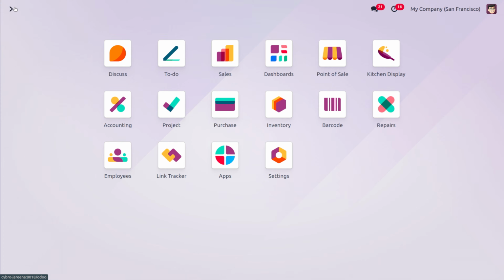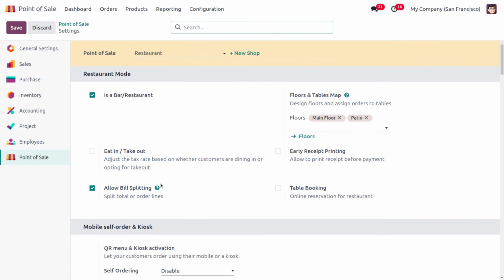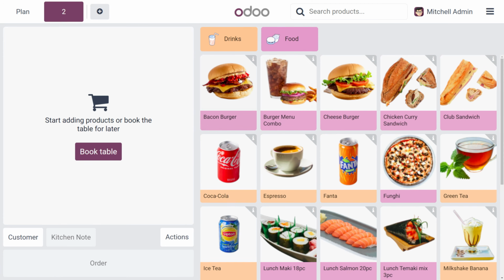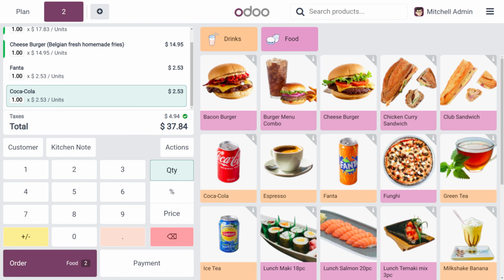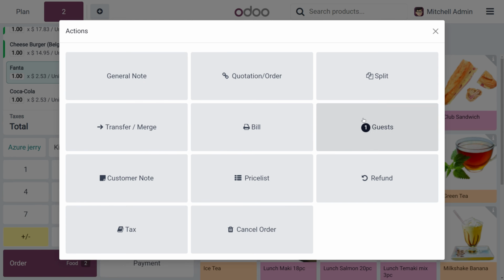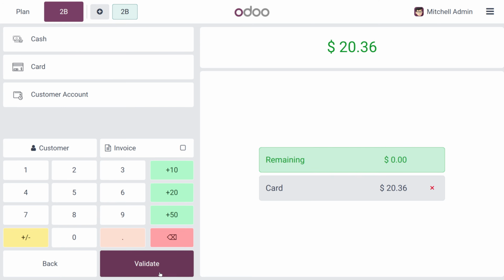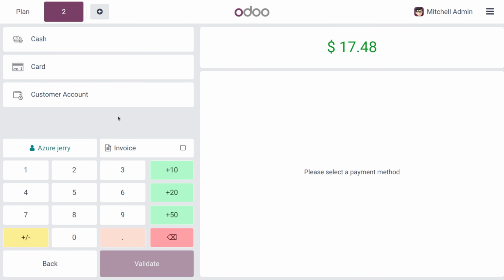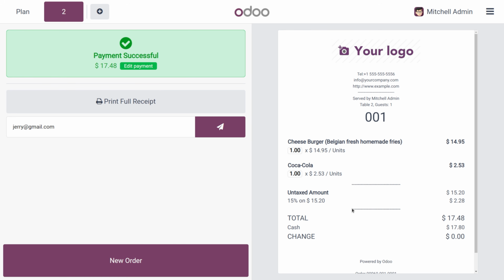How to Split Bills in Odoo 18 POS | Odoo 18 New Features | Odoo 18 POS Tutorials | Odoo 18 Release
Odoo POS 18 offers a convenient feature to split bills, making it easier to handle payments from multiple customers or for individual items in a group order. Here's how to utilize this feature:

1. Enable Bill Splitting:

Navigate to Point of Sale -- Configuration -- Settings.
Select the desired POS and enable the Allow Bill Splitting option under the Restaurant & Bar section.

2. Splitting a Bill:

Open a Session: Start a new POS session.
Add Products: Add the items to the order as usual.
Click the "Split" Button: Locate the "Split" button on the POS interface and click it.
Select Items to Split: A new window will appear, displaying the order items. Select the items you want to include in the split bill.
Create New Bills: The selected items will be moved to a new bill, allowing you to process payments separately.
Process Payments: Proceed to the payment screen for each split bill, selecting the appropriate payment methods.